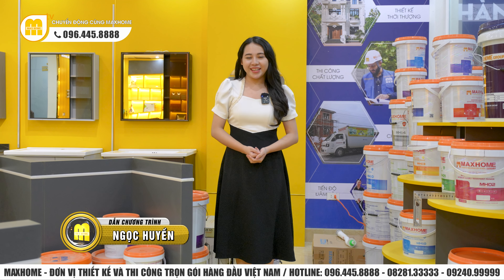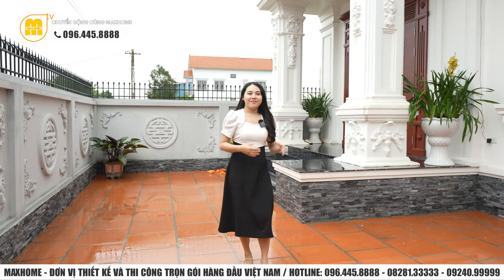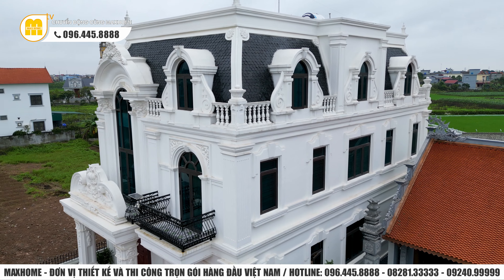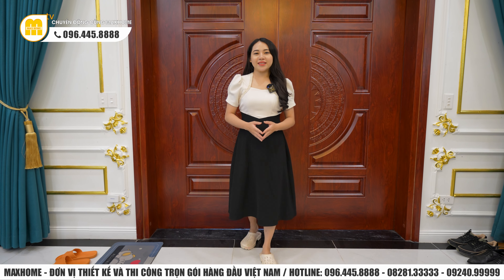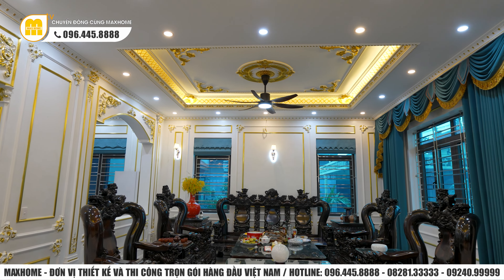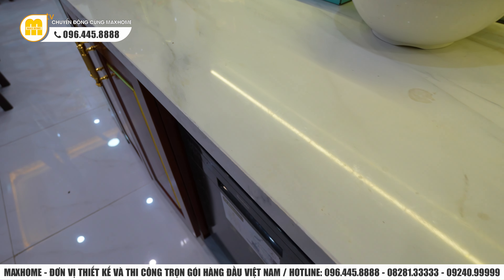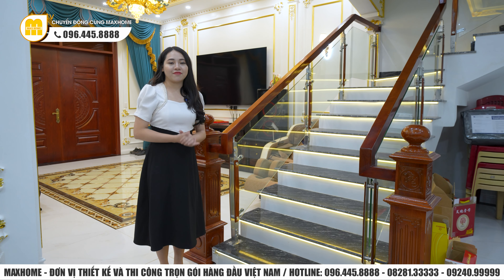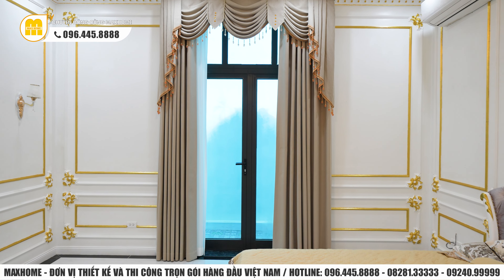THỰC TẾ 4K biệt thự Tân cổ 3 tầng kết hợp nhà thờ QUÁ ĐỈNH do Maxhome thiết kế thi công ở Thái Bình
HỆ THỐNG MAXHOME TRÊN TOÀN QUỐC:
📍 Maxhome Miền Bắc: Số 180 Vạn Phúc, Quận Hà Đông, Hà Nội
📍 Maxhome Miền Trung:  Số 287 Trần Phú, Tp. Hà Tĩnh
📍 Maxhome Miền Nam: 162-164 Cộng Hòa, Phường 12, Quận Tân Bình, TP HCM.
📍 Maxhome Tây Nguyên: Số 34QL14, xã Hoà Khánh, Tp. Buôn Mê Thuột, Đắk Lắk
📍 Maxhome Bình Dương: 578H/8 tổ 6, xã Phú An, thị xã Bến Cát, Bình Dương
📍 Maxhome Cần Thơ : Số 15-16 đường Mai Chí Thọ,Phú Thứ,Cái Răng,Cần Thơ.
📍 Maxhome Cà Mau : QL1A chợ nhà Phấn,Thạch Phú,Cái Nước,Cà Mau.